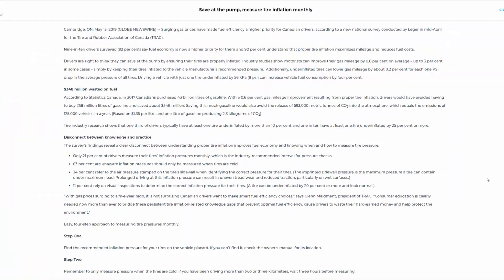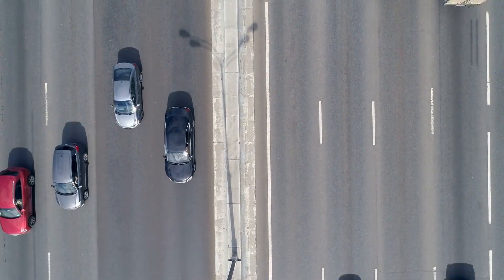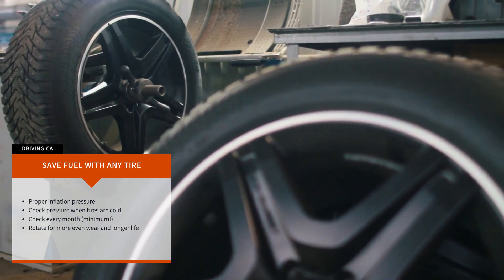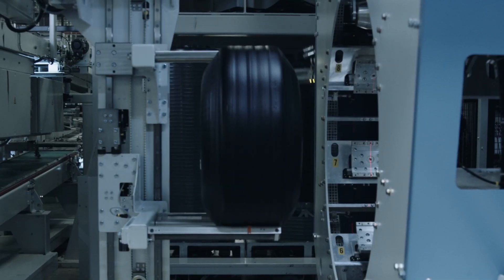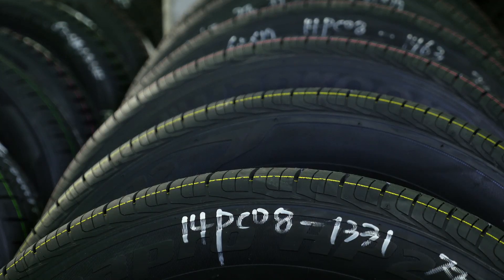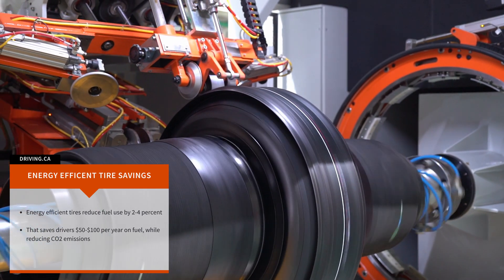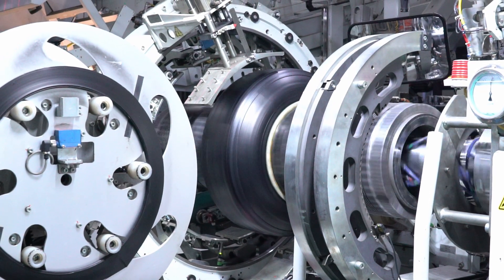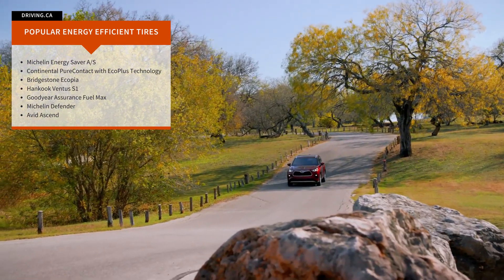Are Fuel-Saving Tires Worth It? (& How to Save Fuel With Any Tire!) | Driving.ca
Today’s shopper is more eco-savvy than ever, and products that offer efficiency and energy-savings are attracting plenty of attention.

As automakers shift to electrification and design vehicles around maximum energy efficiency, tires play heavily into the equation. Energy-efficient tires have been around for a few years, and today's tire manufacturers are offering more innovative solutions across more types of tires than ever.

In 2021, the design, compounds, and technologies that marry the two continue to evolve, giving shoppers more choices and value. Energy-efficient tires are increasingly common on new cars, and plenty of options are available for shoppers driving older vehicles, too.

Follow Driving!